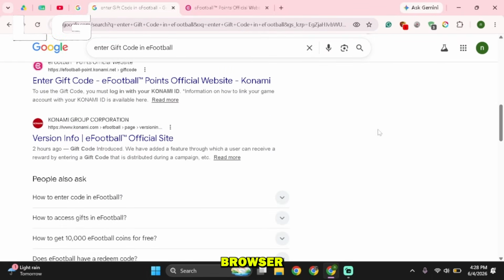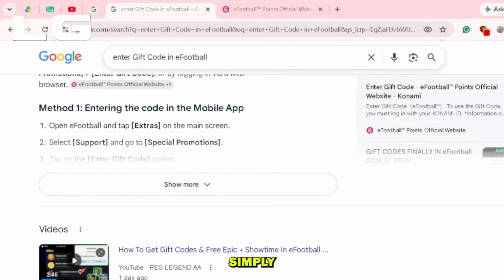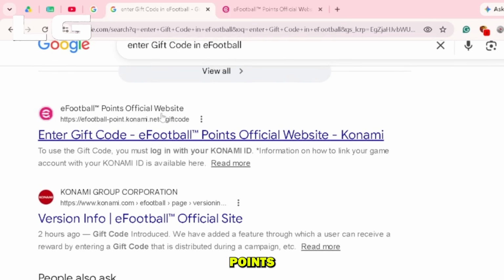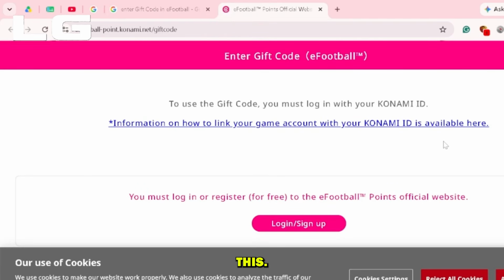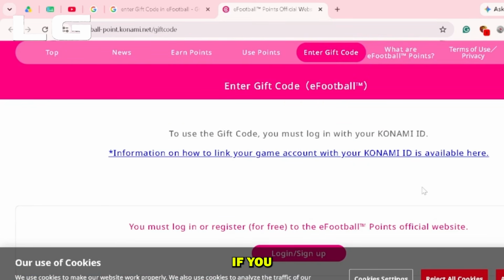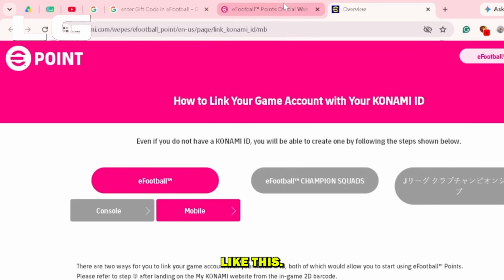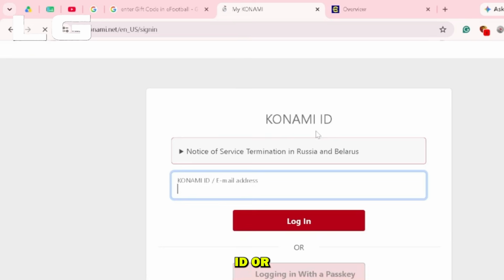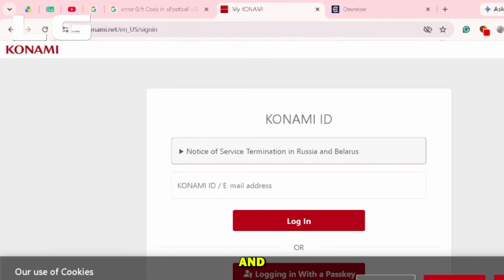How to Enter Gift Code in eFootball | Redeem eFootball Rewards Redeem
00:00 – Introduction
00:05 – How to Enter Gift Code in eFootball Step-by-Step